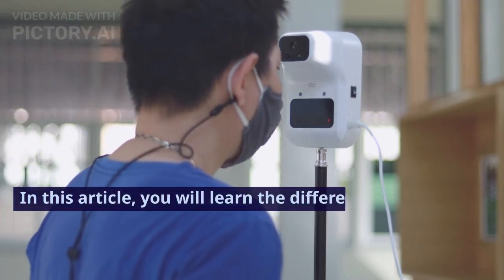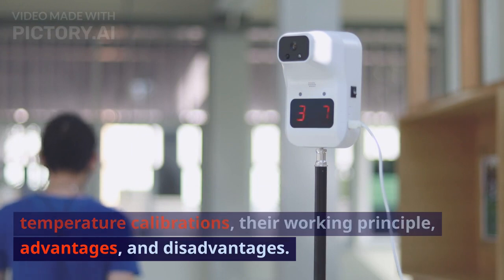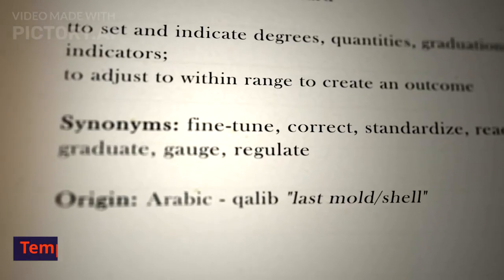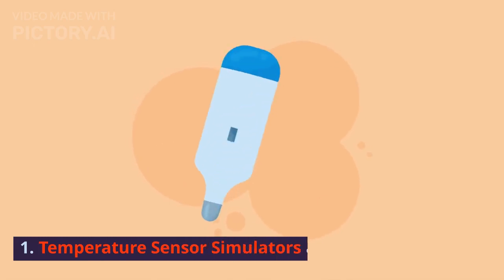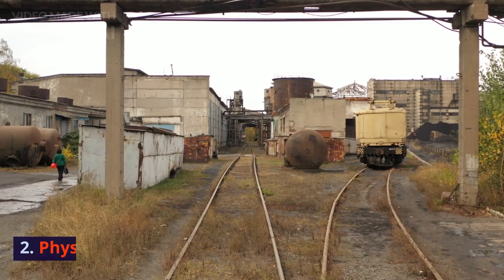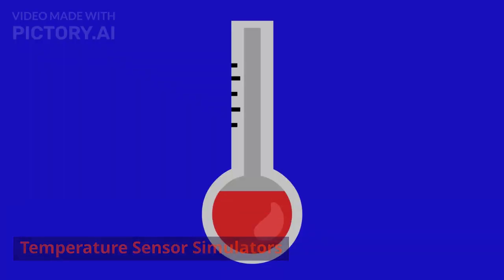Different Types of Temperature Calibrators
This Video was created entirely using Artificial Intelligence.